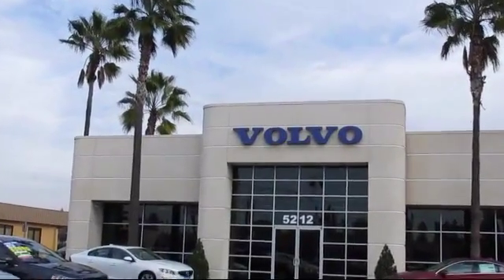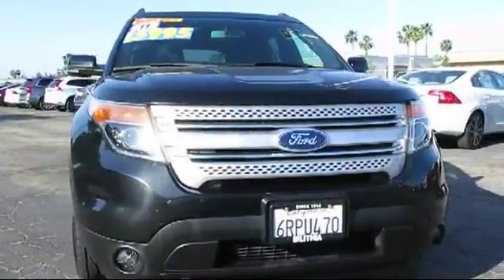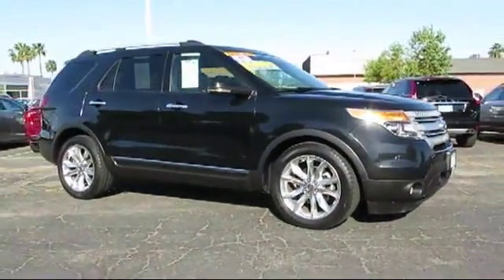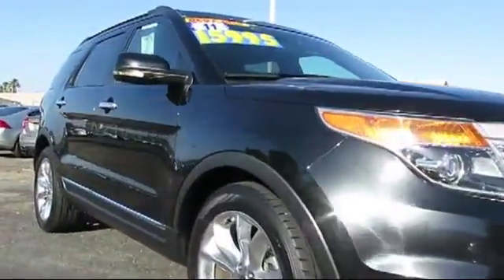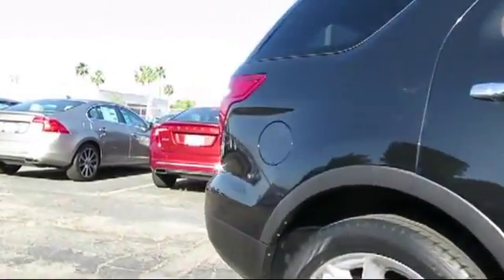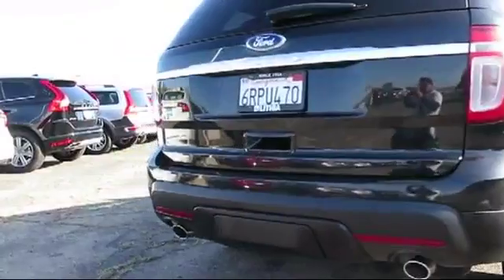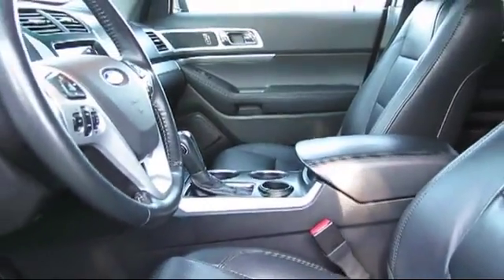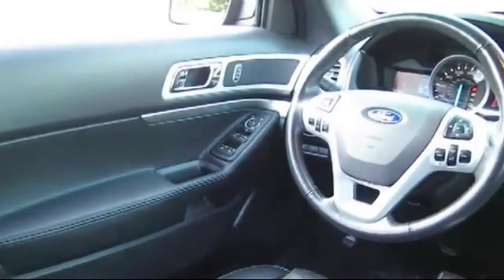2011 Ford Explorer Fresno Clovis Madera Selma Hanford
2011 Ford Explorer Stock Number: BGA51711MX Vin:1FMHK7D86BGA51711 .